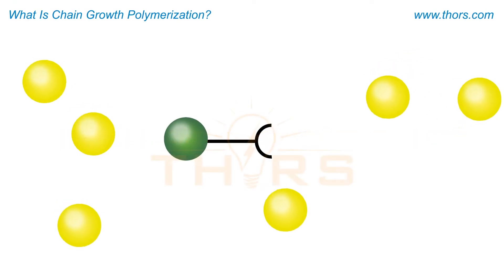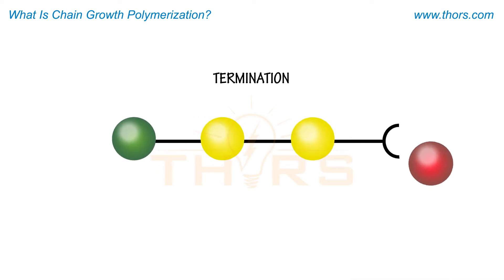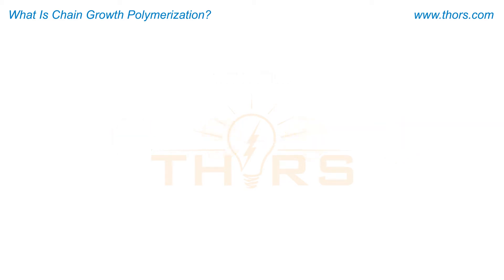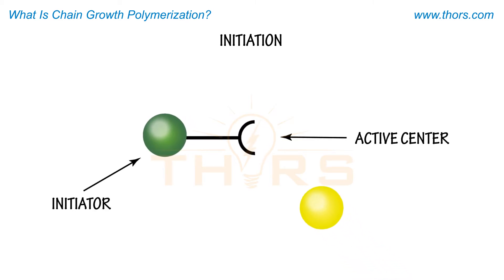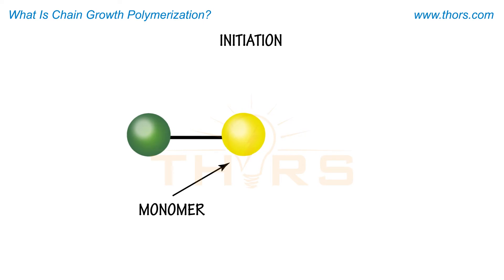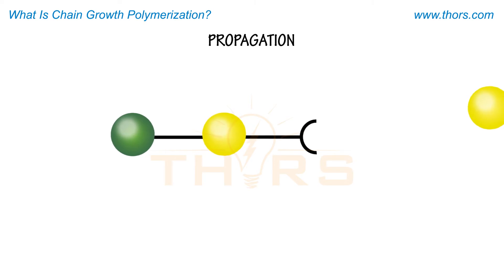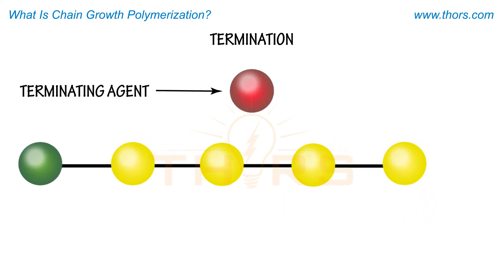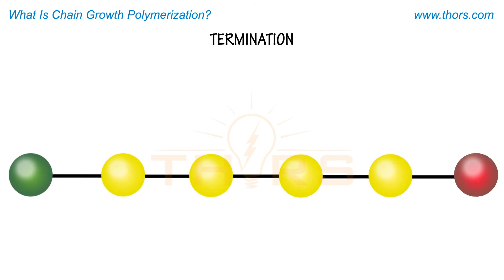What is Chain Growth Polymerization? || THORS Polymer Fundamentals Course Preview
What  is chain growth polymerization? Find out in this preview for the Polymer Fundamentals course from THORS eLearning Solutions.

Polymer Fundamentals | Course Learning Objectives
1. Discuss the different characteristics of polymers.
2. Distinguish between the methods of polymerization.
3. Identify the chain architectures, chain chemistries, and chain sequences of polymers.
4. Differentiate between the mechanical, thermal, and functional properties of polymers.
5. Contrast the physical states of polymers and the methods of polymer solidification.
6. Discuss the classifications of polymers and understand their key differences.
7. Recognize and understand the polymer processing methods discussed in the course.